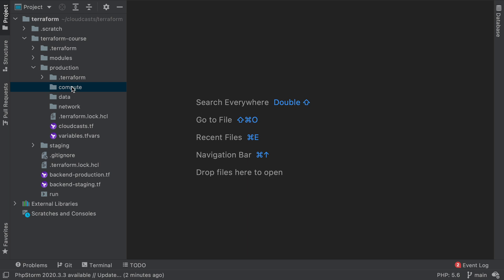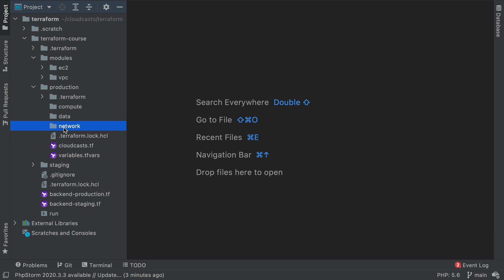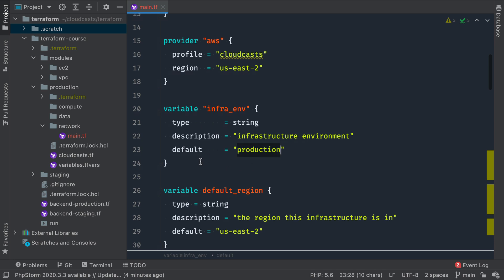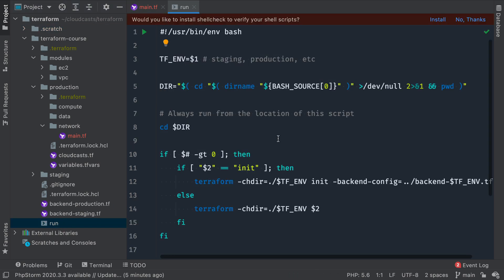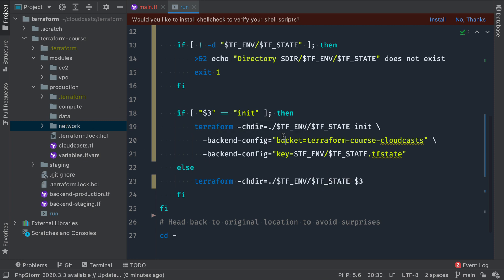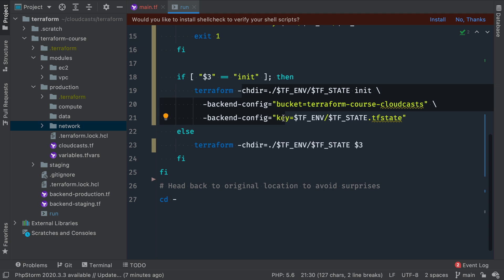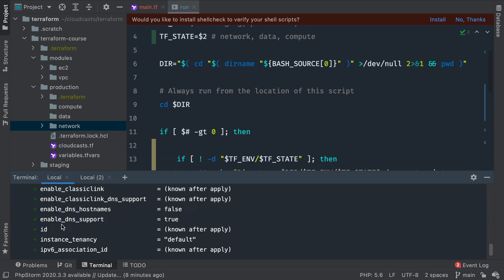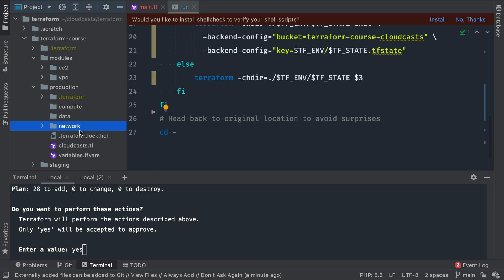Organizing Terraform: Network State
We'll create our Networking state area and see what it looks like to manage our VPC, etc, in separate state files.